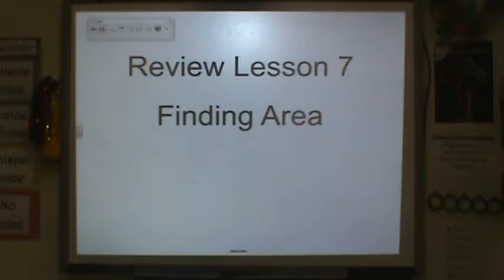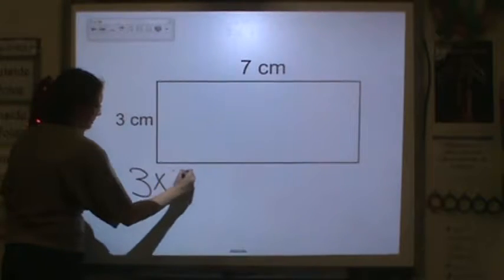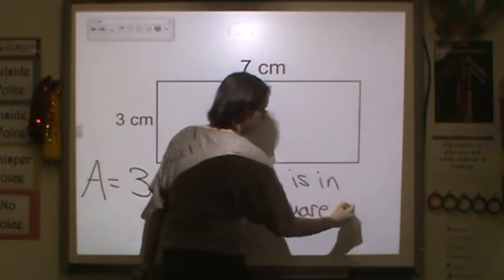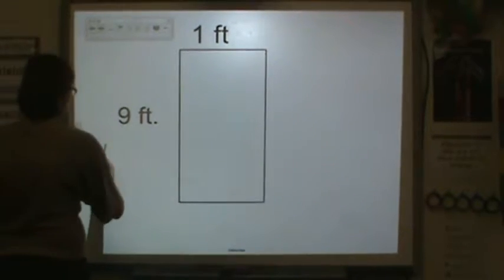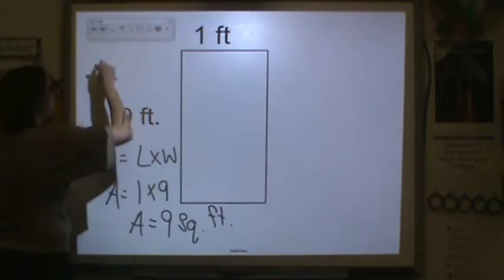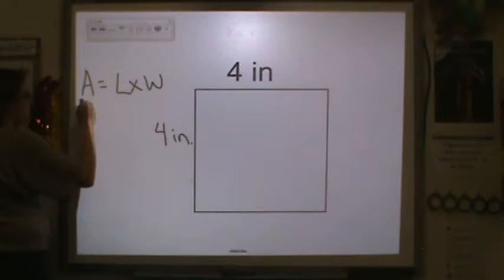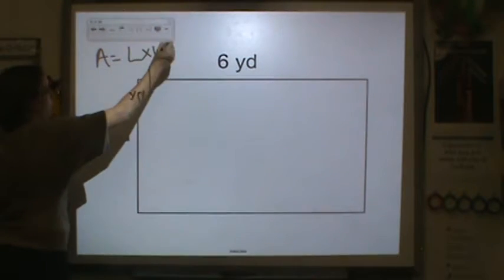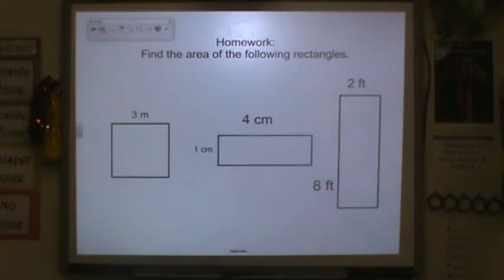Lesson 7- Finding Area